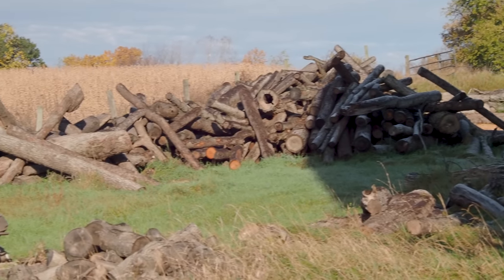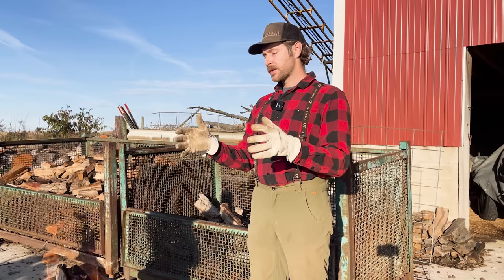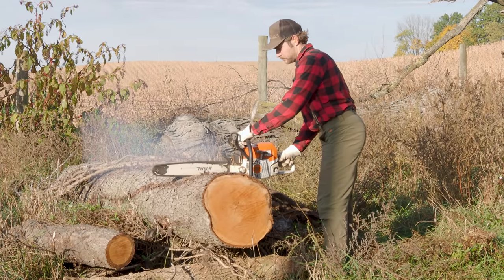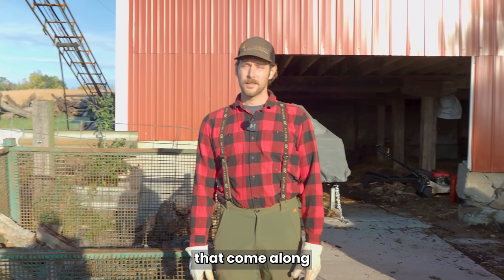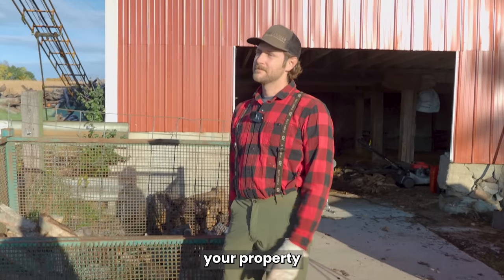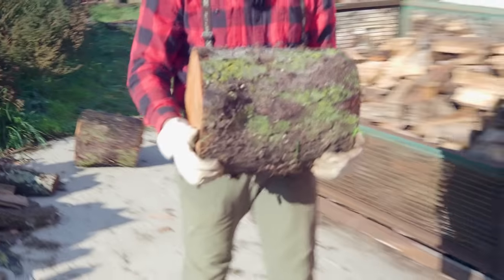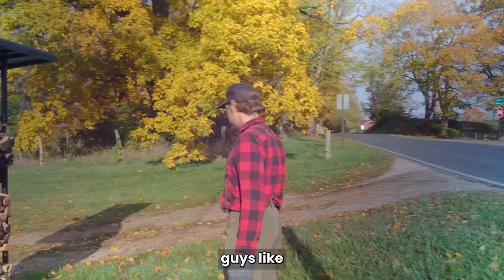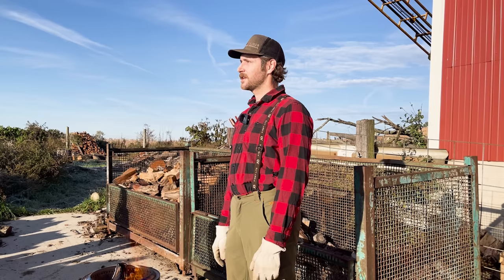How to Start $30K/Year Firewood Side Hustle Business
We stopped into LumberJills Premium Firewood to get a behind the scenes look into this small family business! This side hustle business started out by helping a friend clean up trees and turn it another way to earn extra money. LumberJills firewood side hustle revenue goes directly to support his three daughters future college expenses. We chat about the wood, advertising, expenses, equipments, sales, future goals, advice and more!